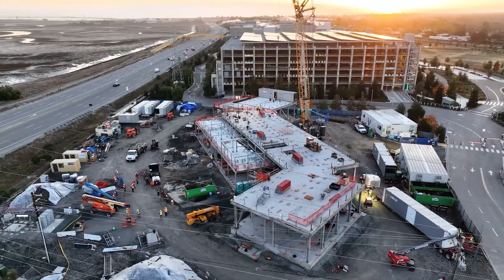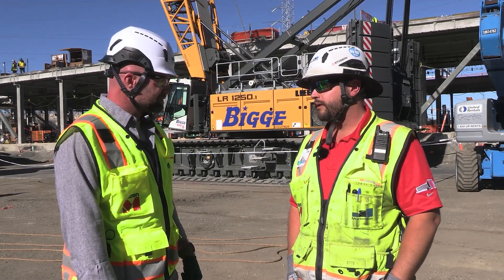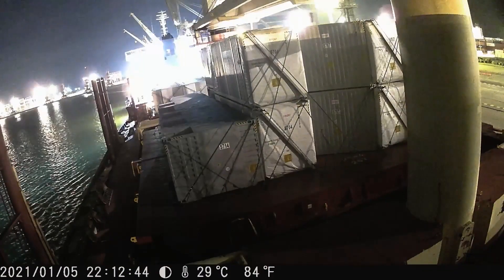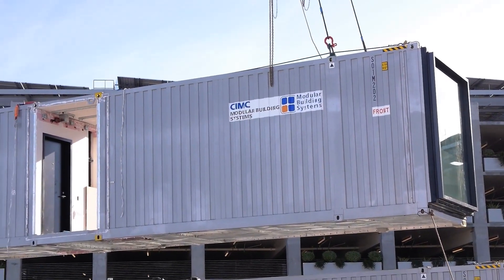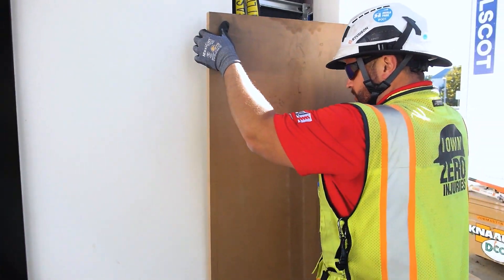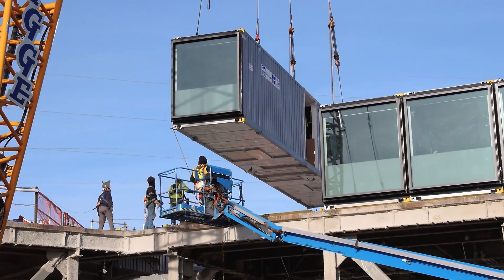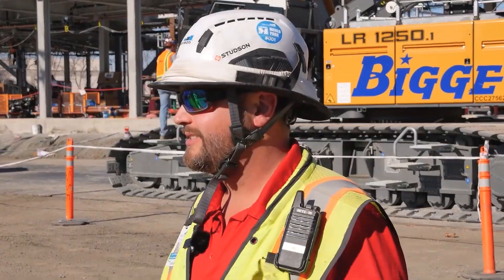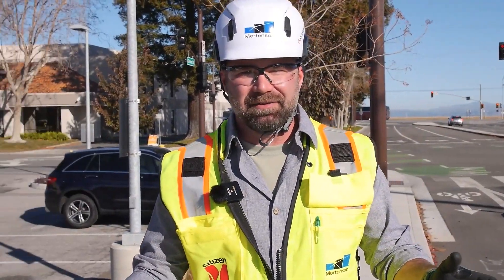Building a Shipping Container Hotel in 3 Months: citizenM Menlo Park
What does it take to build a hotel made of shipping containers in just 3 months?

Volumetric modular construction is a method of building that uses prefabricated, building modules that are manufactured off-site and then assembled on-site to create a finished structure. This construction method offers many benefits, including faster construction times, greater design flexibility, and improved energy efficiency.

One Mortenson example of volumetric modular construction is the citizenM hotel project in Menlo Park, CA. The hotel is constructed from fully finished shipping containers that are manufactured off-site by CIMC, a leading manufacturer of shipping containers, and then assembled on-site to create a finished structure.

Mortenson is a U.S.-based top-20 builder, developer, and engineering provider serving the commercial institutional, and energy sectors. Providing general contracting and construction for over 60 years, Mortenson has built a reputation on safety and longstanding partnerships.
Let’s redefine possible®

Voted “Best Place to Work” over 40 times since 2002 Find a career in construction with Mortenson